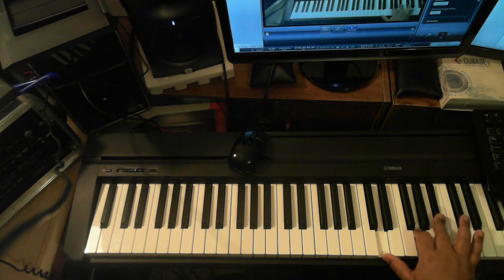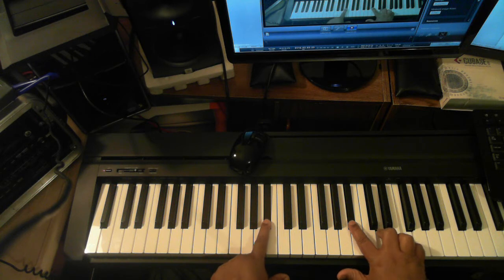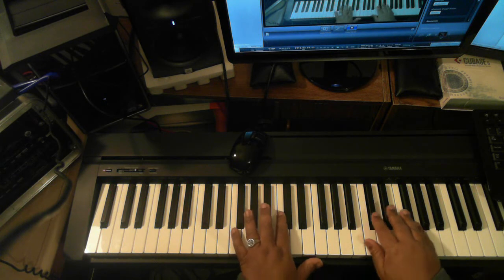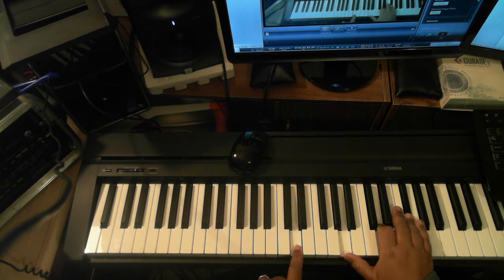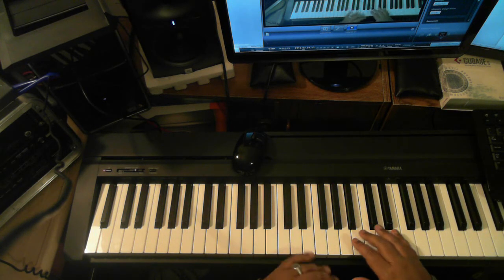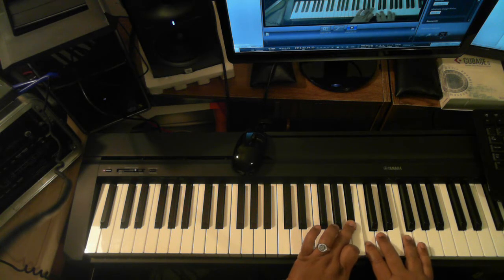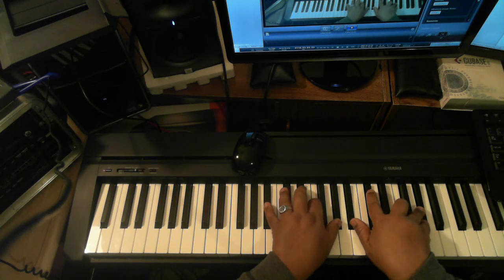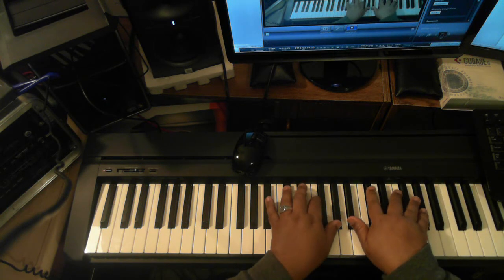Don't Say No Tonight (by Eugene Wilde) - Piano Tutorial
PayPal Donations for Tutorial request or to request The Chord Sheet I Typed as I was learning the song ($2.00 for a Word or PDF File) or ($3.00 for both Word and PDF File) can be sent by clicking the link below